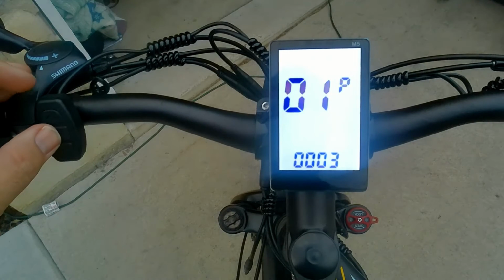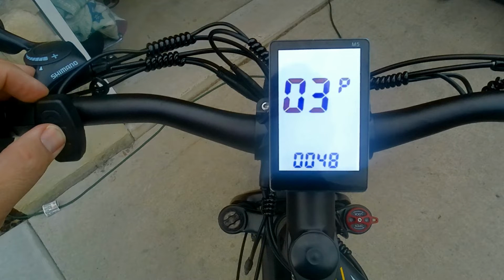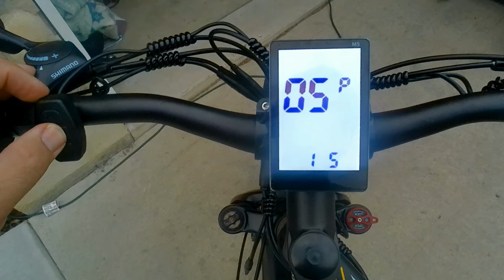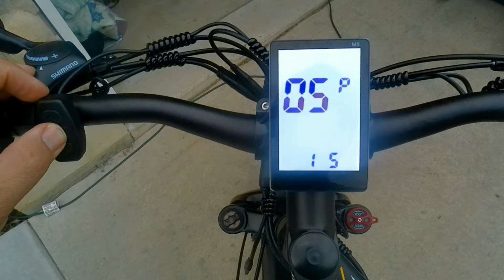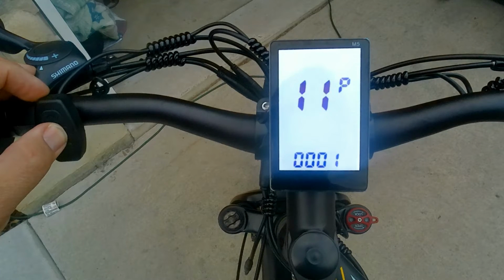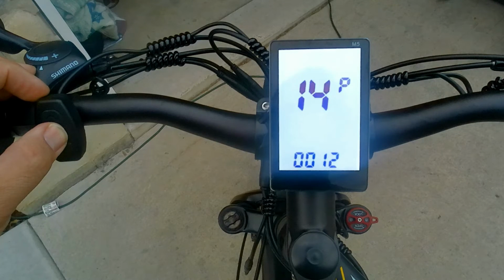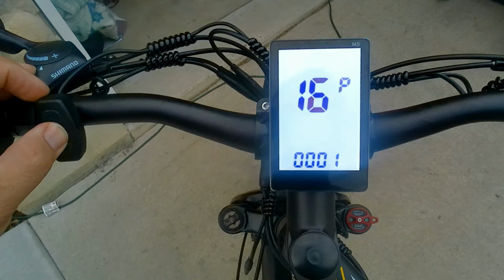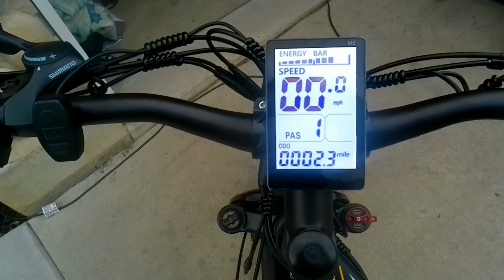M5 LDC Operation and Configuration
I show the basic operation (on/off) and the configuration options of the M5-LCD screen.  This particular screen is what the SMLRO XDC600 Dual Motors 22.4AH 2000W 26" Fat Tire Electric Bike comes with, however I know many other hub drive electric bikes comes with.